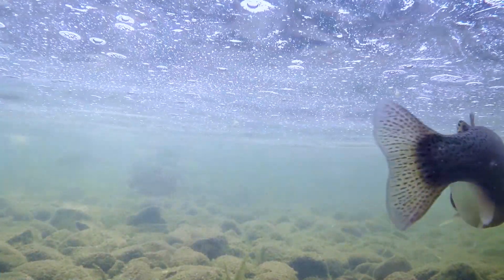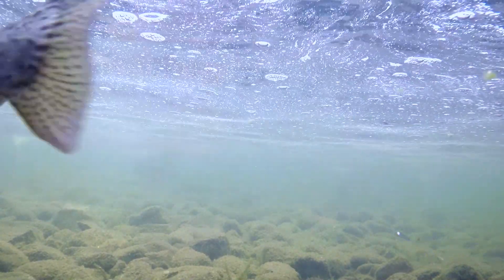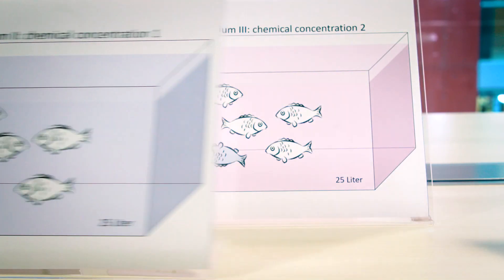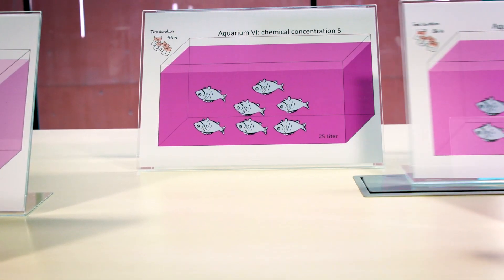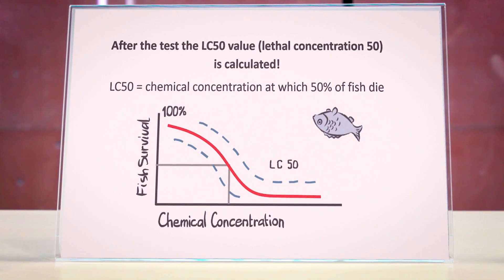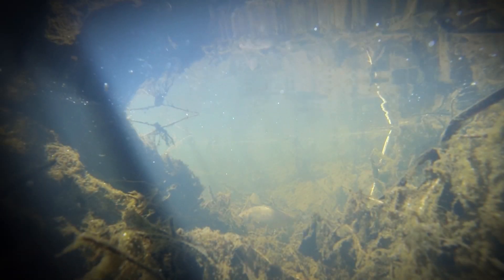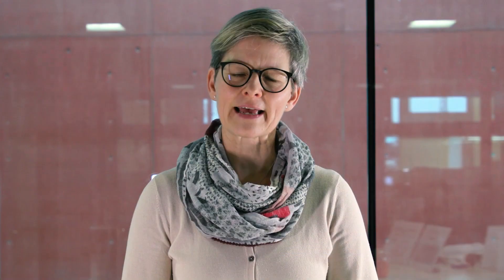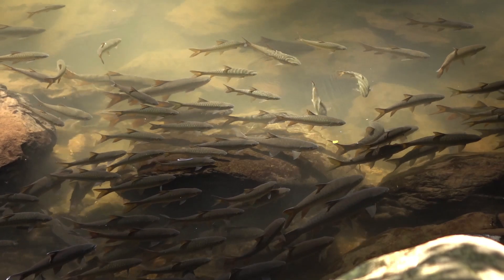Eawag test with fish cells replaces animal experiments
The fish cell line assay is the world’s first alternative to experiments with live fish in the field of ecotoxicology. Our video shows you how the assay works.